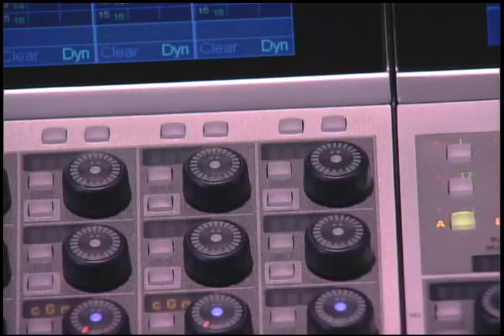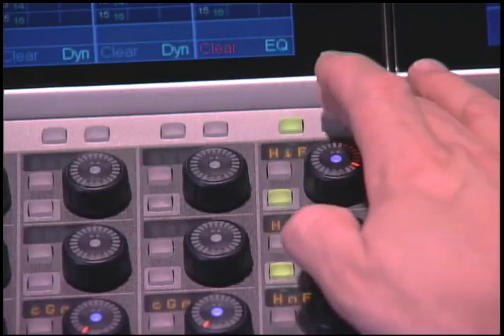system 5 b 12 all copy clr